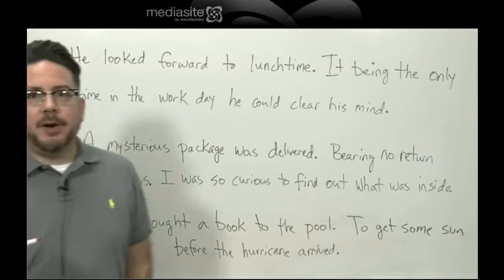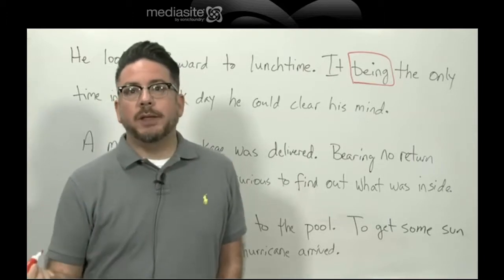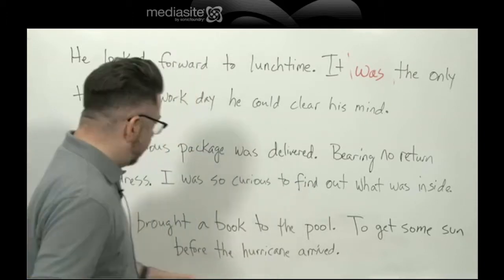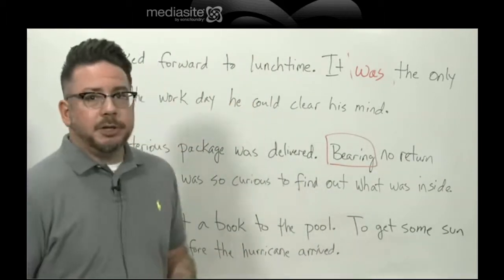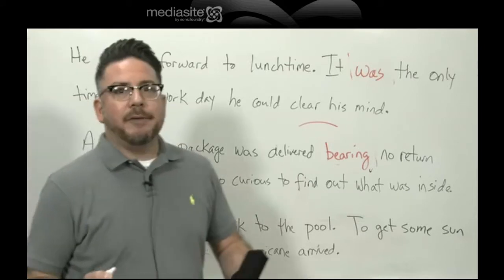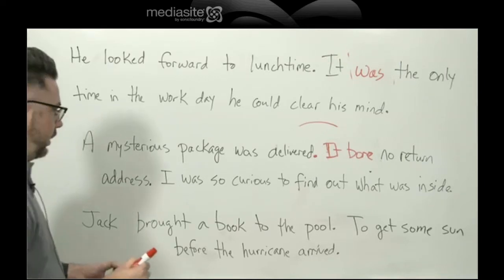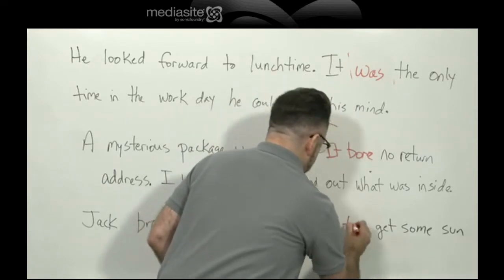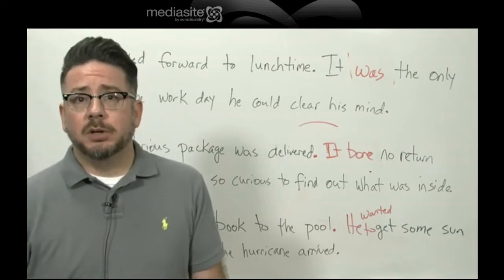5 222 examples of ing and to fragments